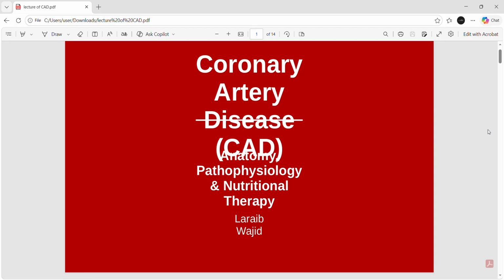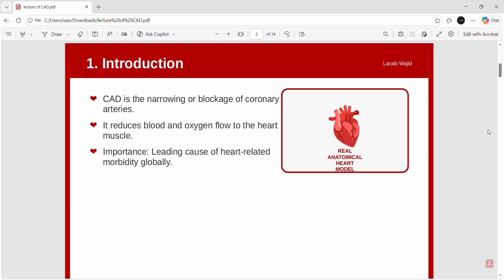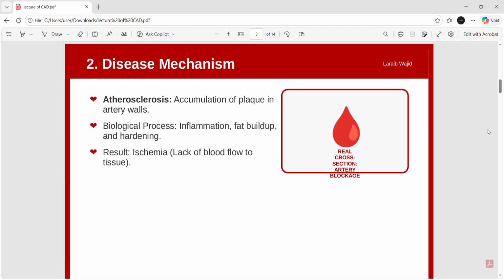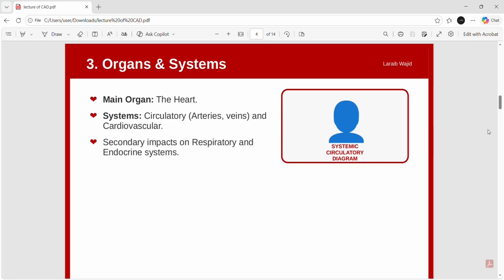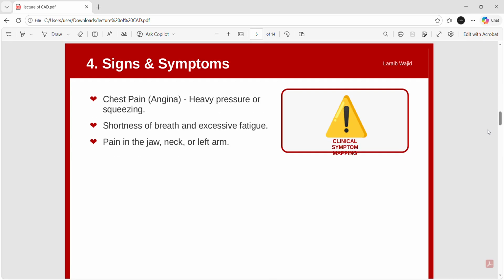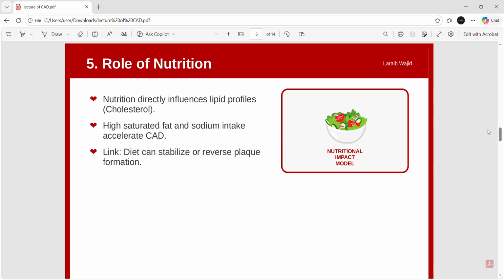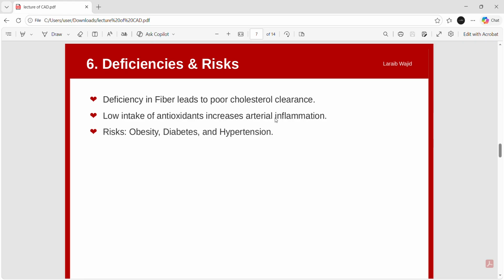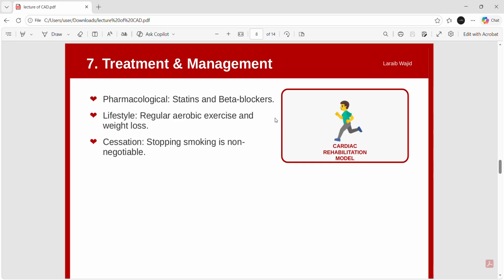lecture of CAD(coronary artery disease)part 1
@biostudymadeeasy @teachinghowtosupport3453 @biologyatease @theanatomylab @TCMViralVideo95 @HowToBasic @asboicial @atif khan @@@@@@@@@@@@@@@@@@@@@@@@@@@@@@@@@@@@@@@@ @studywithmeekta @Doctor.Laraib @learnsciencewithmissRanda